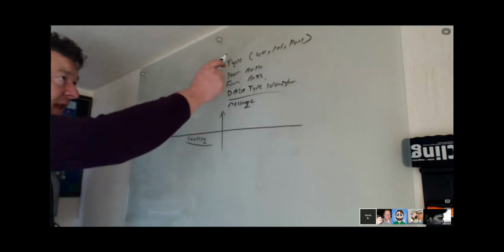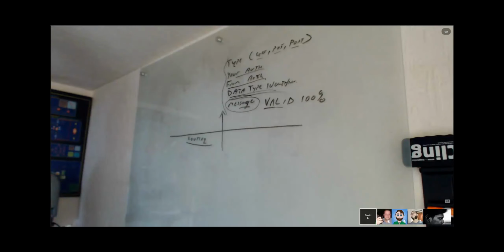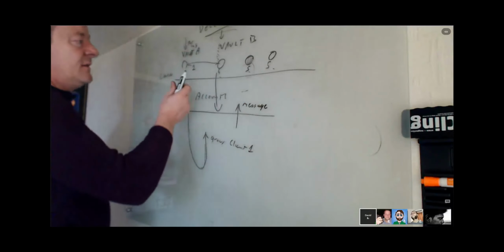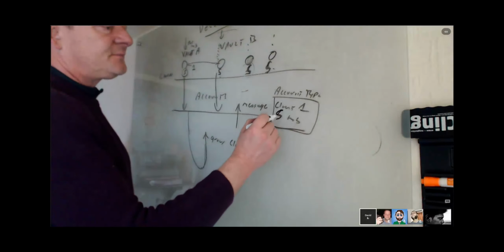SAFE Network: Technical Overview of Vault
Recorded on May 12, 2015 by MaidSafe and originally published on the SAFE Network Forum